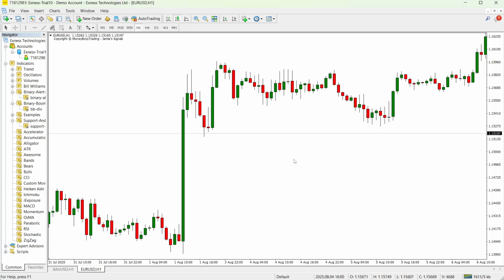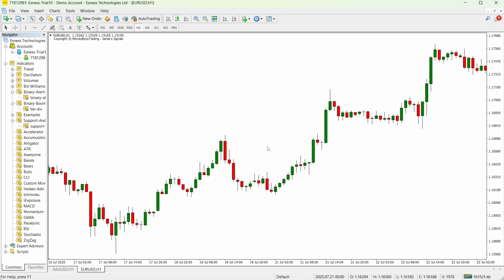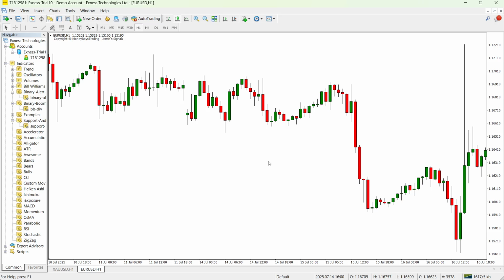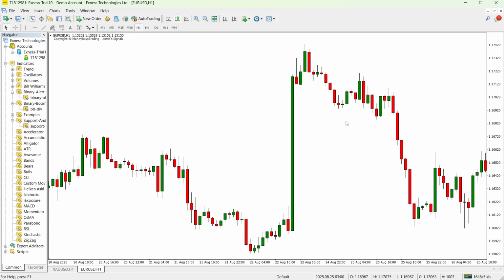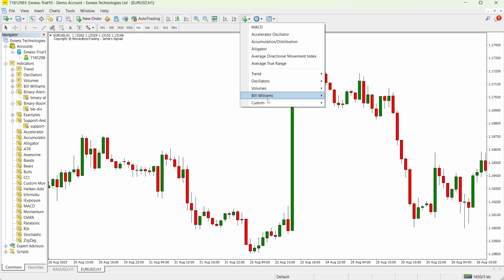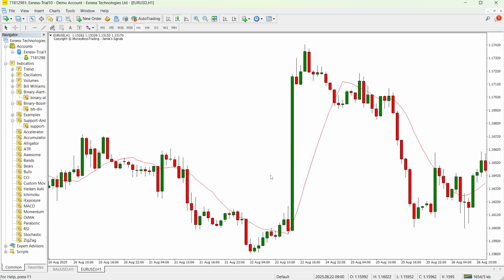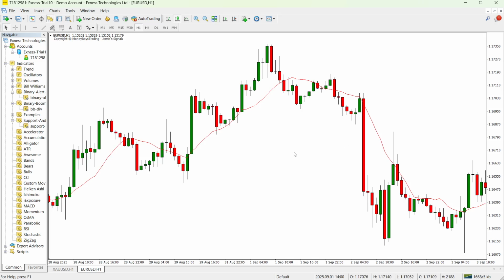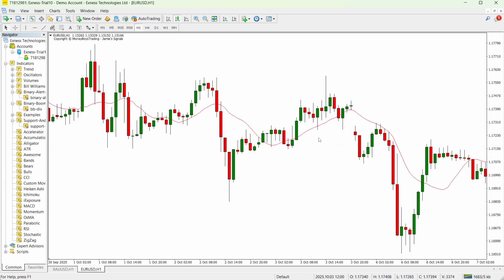What is Curve Fitting in Trading? - Over-Optimization and How To Avoid It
👉Read: What is Curve Fitting in Trading & How To Avoid It

Curve fitting happens when a strategy is over‑optimized to past data, producing a beautiful backtest that matches historical noise but fails quickly in live markets.

In this video, I explain curve fitting in simple terms, give an example of an over‑tuned system, and outline practical steps—like simplicity, out‑of‑sample testing, and robustness checks—to keep your strategies grounded in reality.